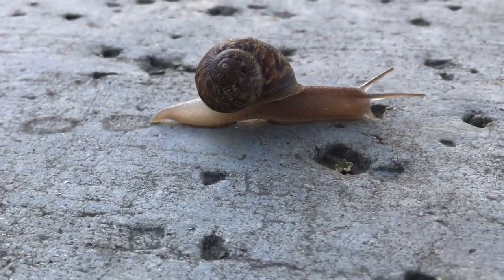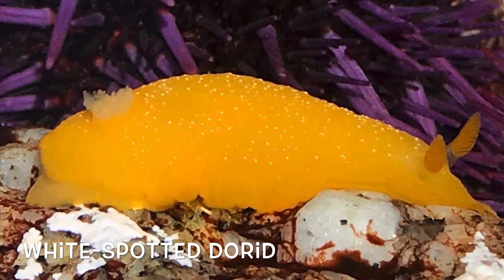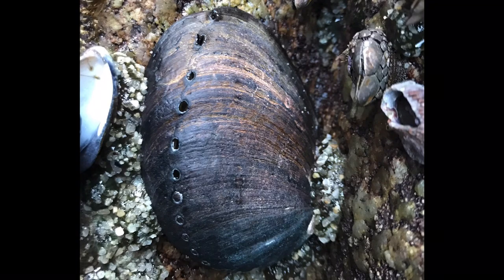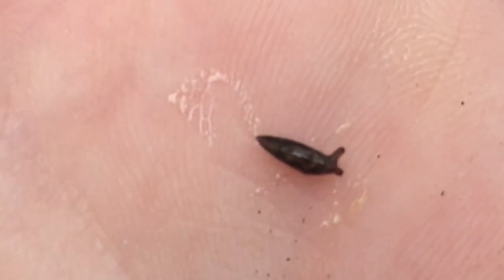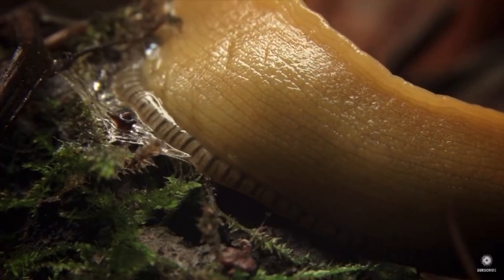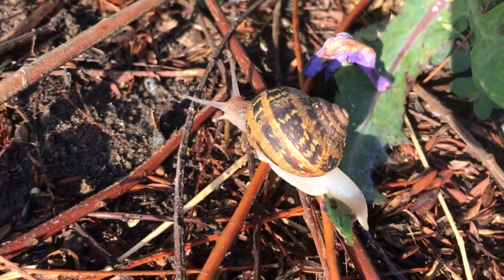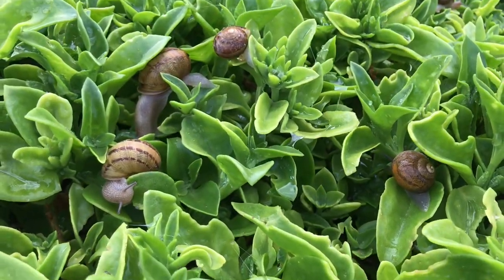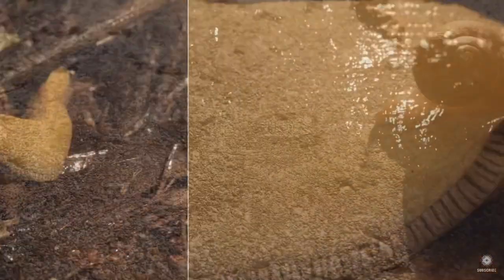Bug Out with Bree! Snails, Slug, & Slime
Snails, slugs, and slime... oh my! This week we are going to dive into the world of Gastropods from terrestrial to marine snails. Join Bree as we talk about the anatomy and behavior of snails.

Shape of Life - Snips and Snails and Gastropod Tails